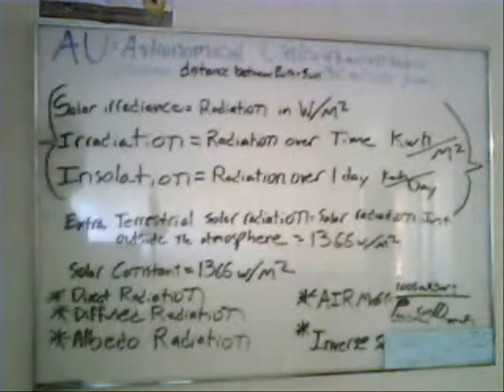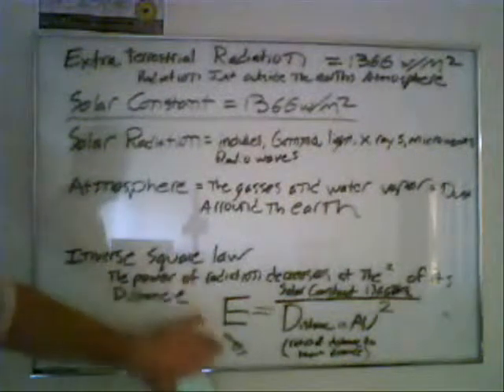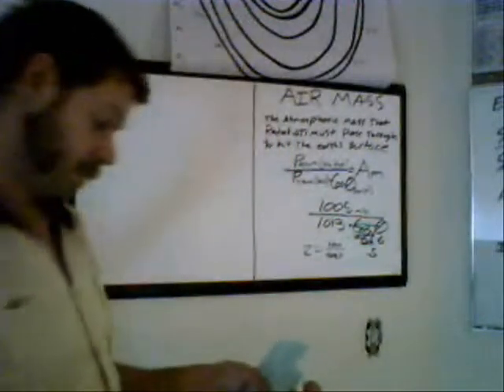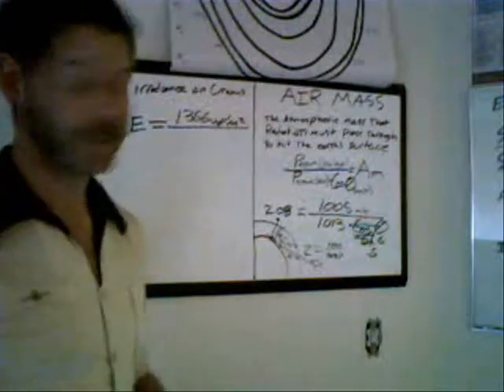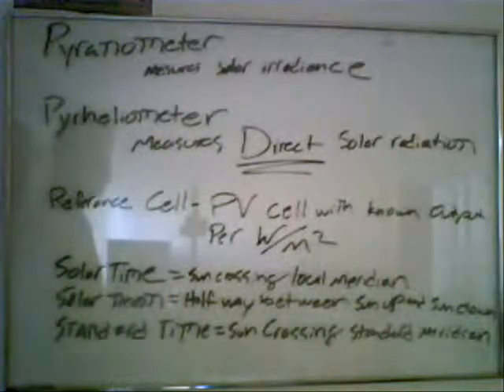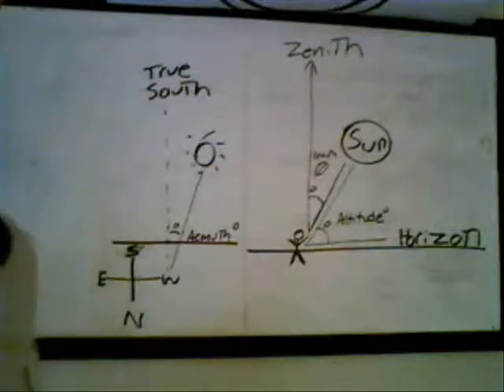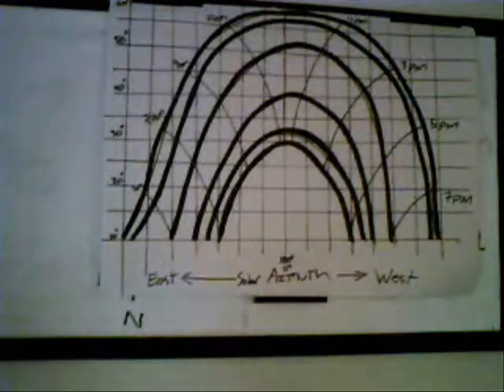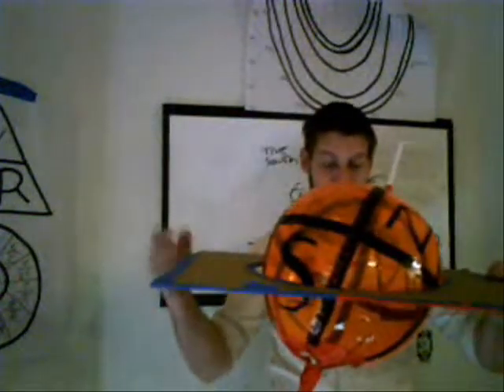NABCEP review chapter 3